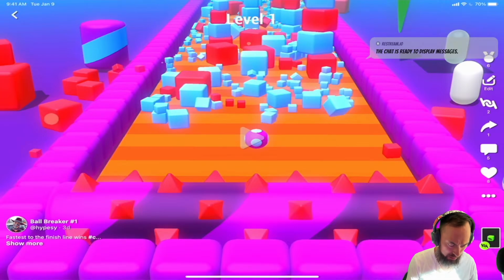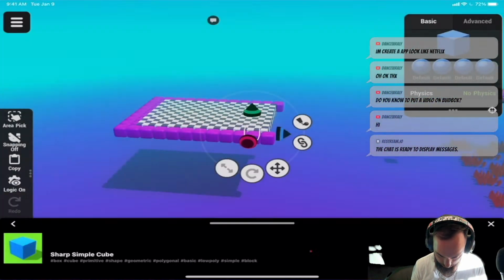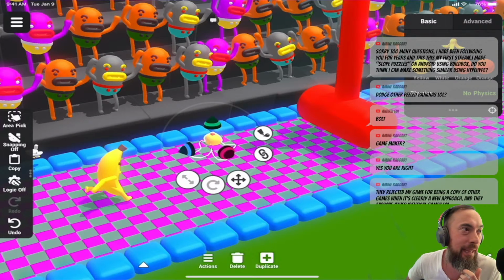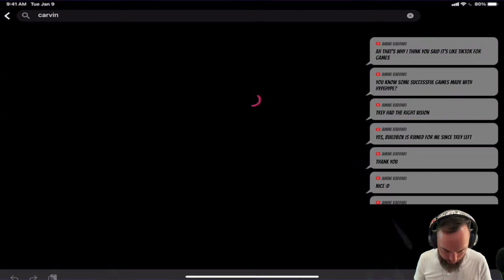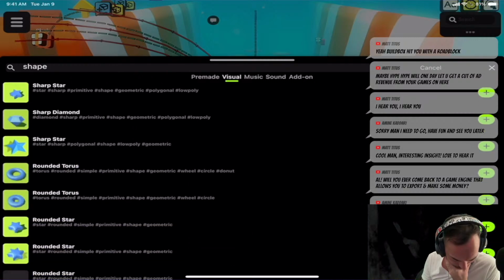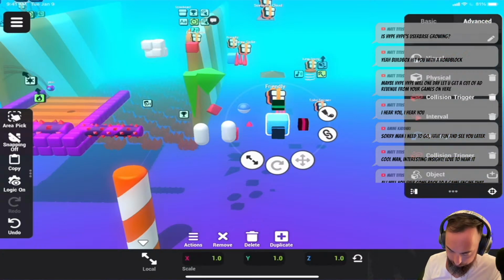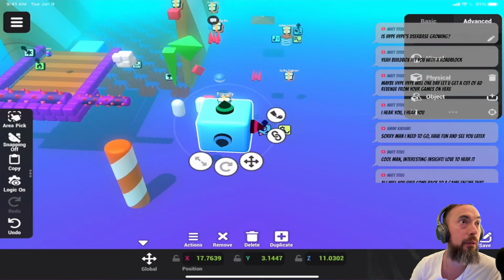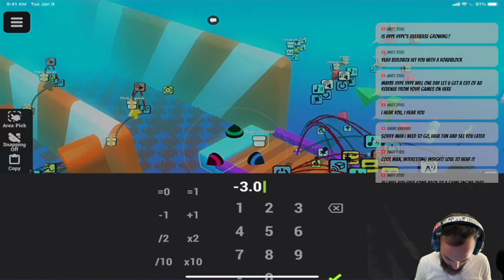Making, Playing Games in HypeHype | Livestream